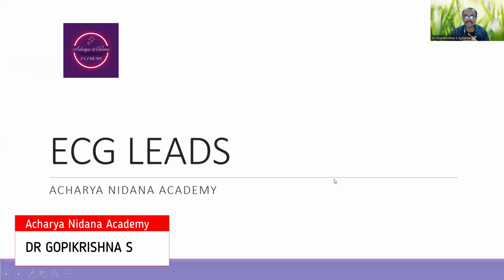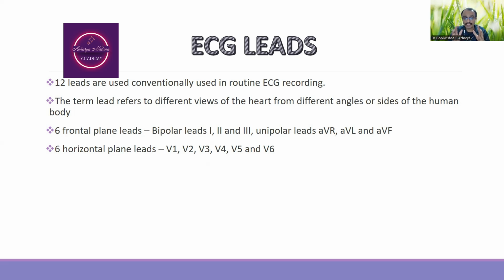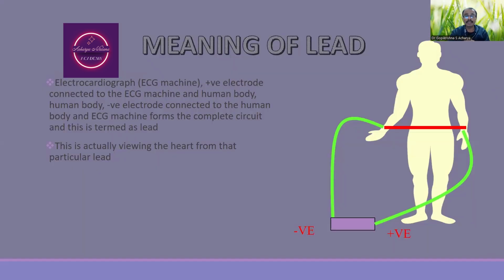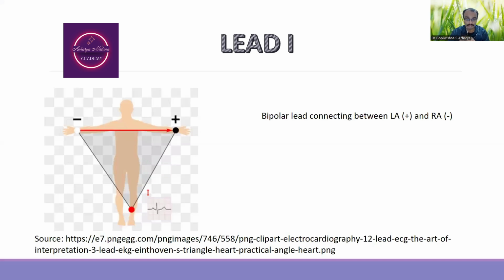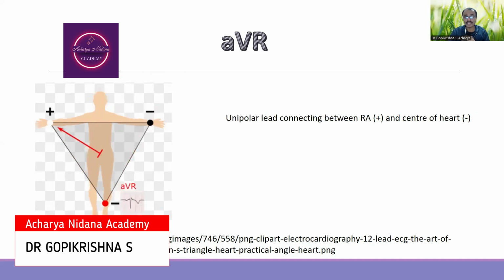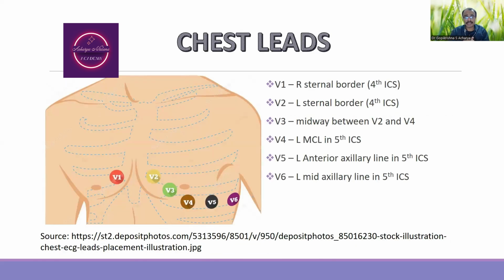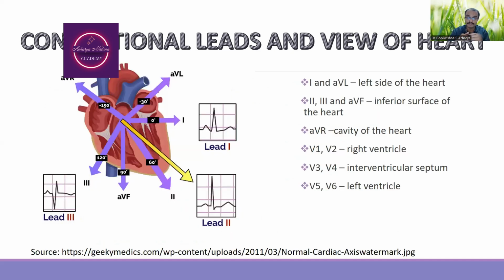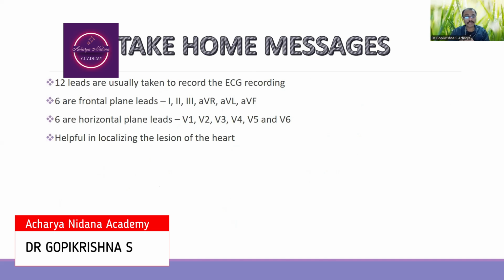ECG leads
In this video, 12 conventional leads - 6 frontal plane leads (limb leads) and 6 horizontal plane leads (chest leads) their normal locations are being discussed in this video.

Dear ANA community, go through the video completely and do the following activities.
1. What are the major key takeaways from this video? Mention in the comment box below.
2. What is the one video that you would like to see in this channel? Mention in the comment box below.
3. Spread this video to maximum number of true Ayurveda or true Nidana learners so that we can make a huge movement out of this small message.